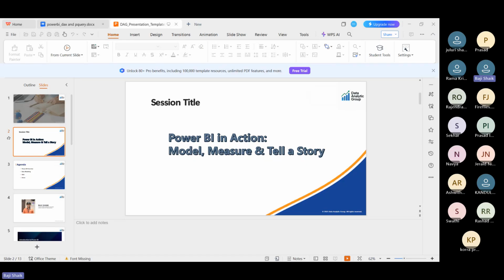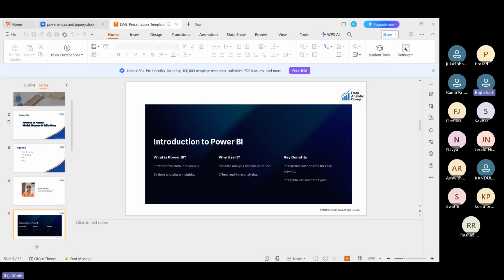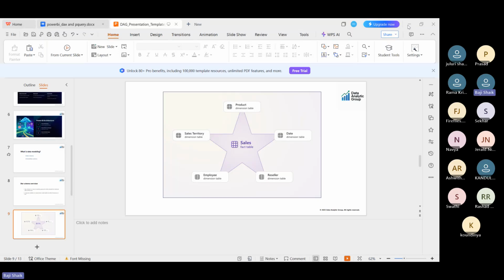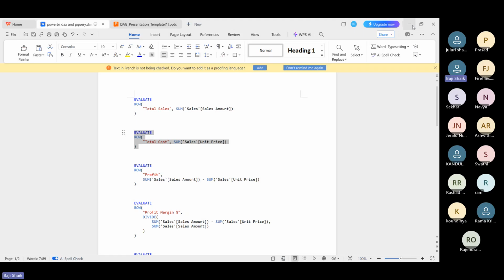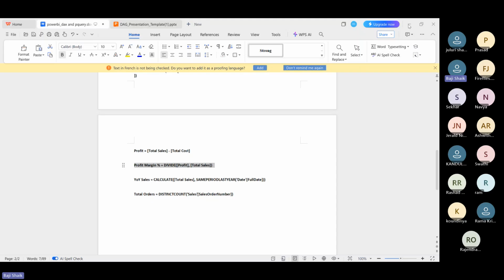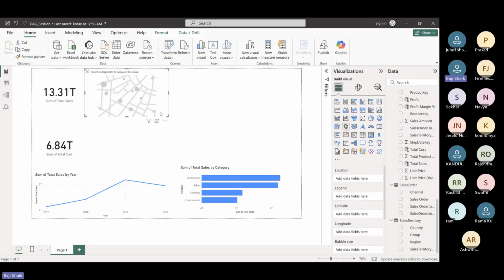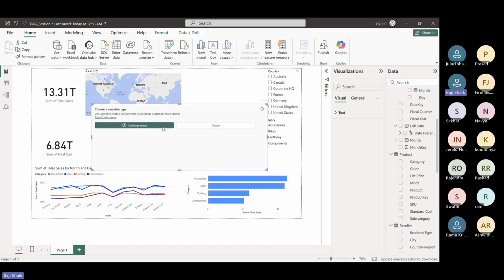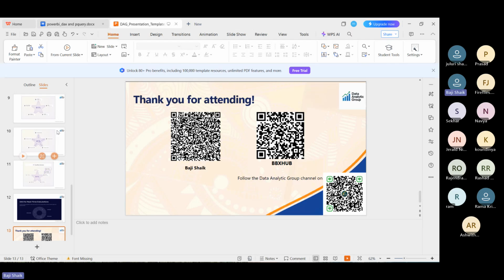Data Analytic Group presents Data & AI Virtual Season – Vol 1 Speaker 2 Baji Shaik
Event Date:
📅 26th July 2025
Description:

Learn how to level up your Power BI skills in just one hour! In this practical session, you’ll connect multiple tables, write dynamic DAX measures, and design an interactive, story-driven dashboard — plus see how to add AI insights with Smart Narrative or Q&A. Walk away with a ready-to-use PBIX and practical tips you can apply immediately.